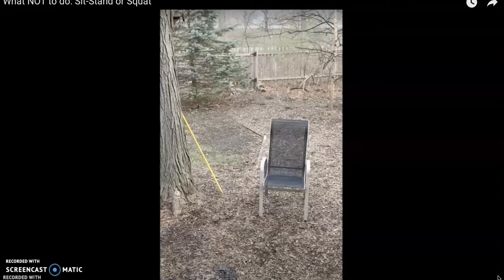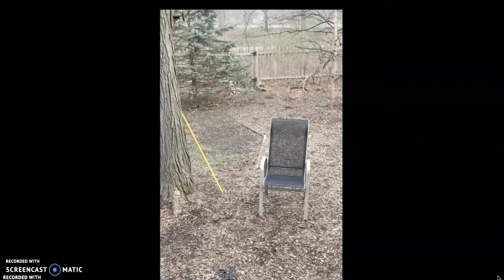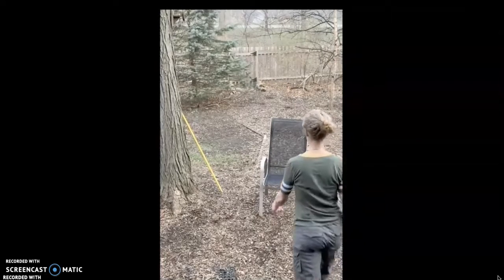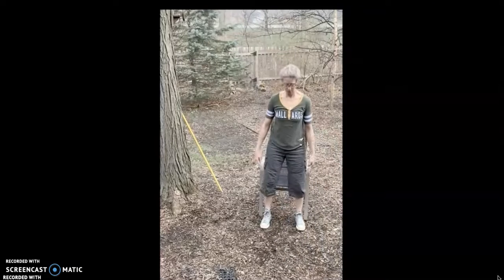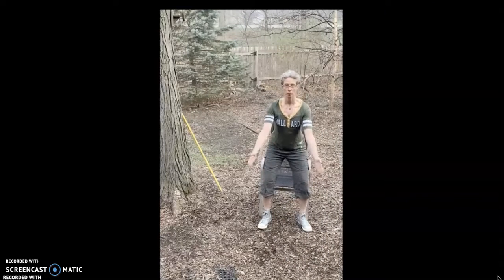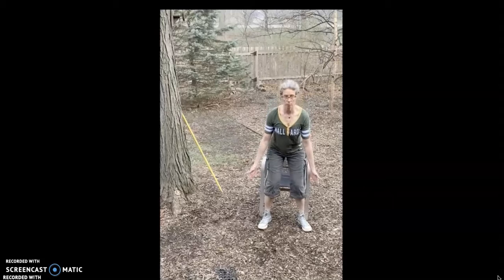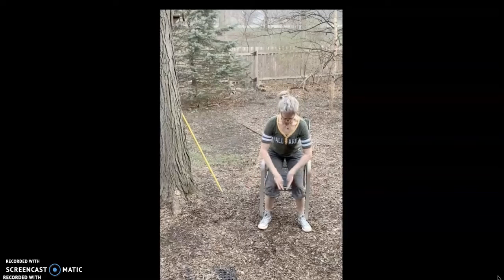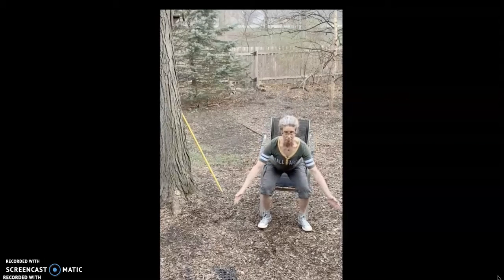Squat/Chair Sit: What NOT to do.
What NOT to do when squatting or sitting to/standing up from a chair.
Practice strength, balance, coordination, endurance - the squat is a great overall exercise! Start by performing it in front of a sturdy chair for safety.

This video is meant as a supplement to instruction  from your health care or wellness provider, such as your therapist, trainer or coach.